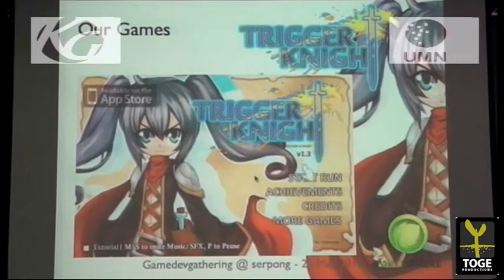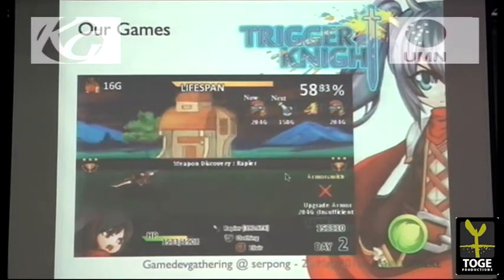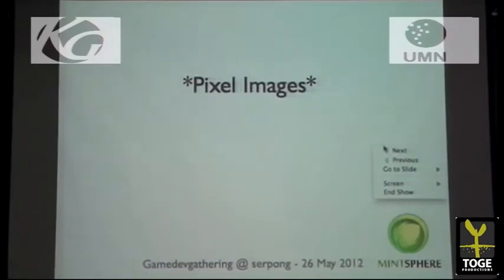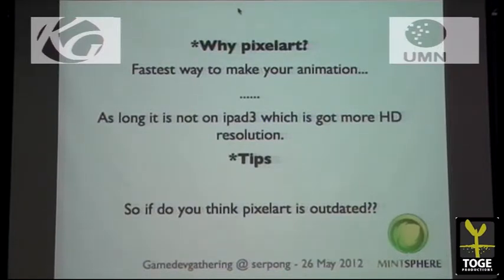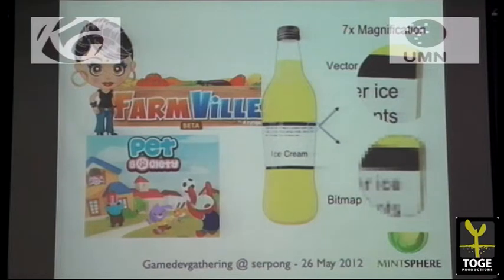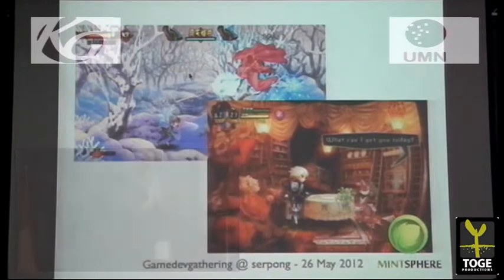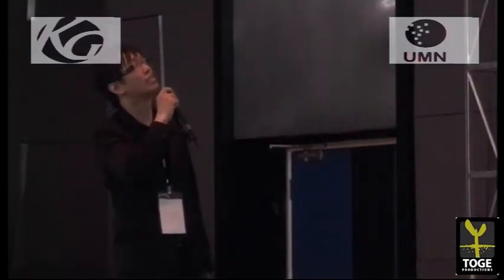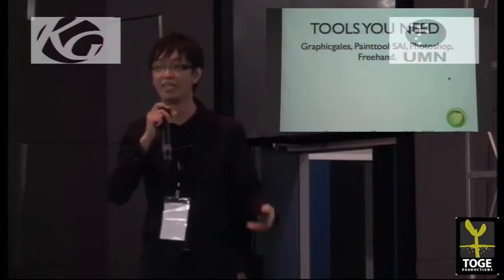Game Development Gathering - G3-wilson tjandra